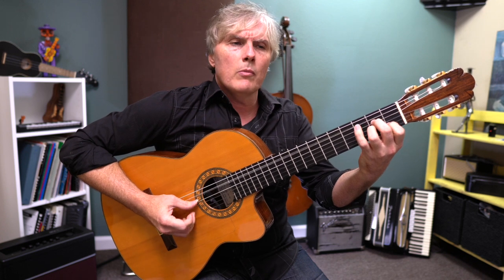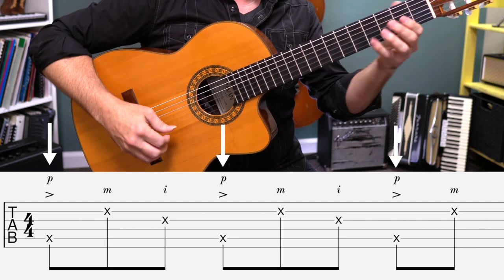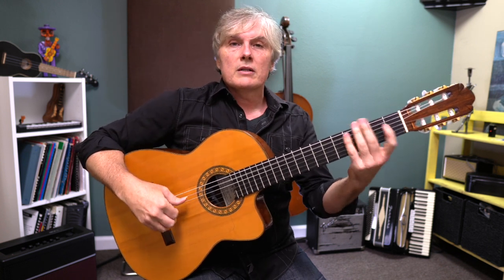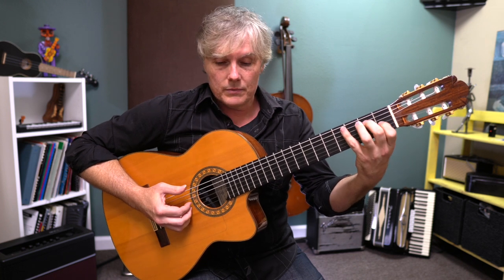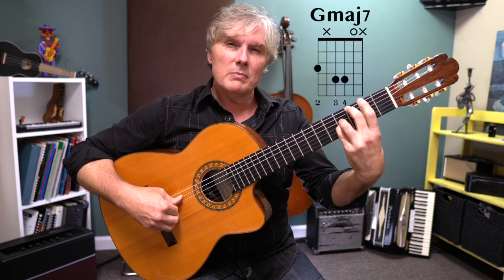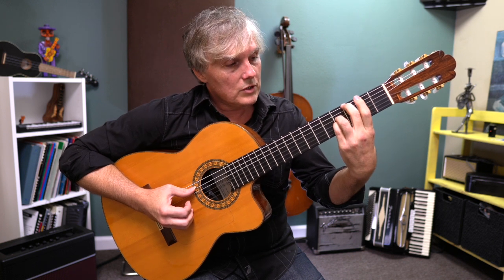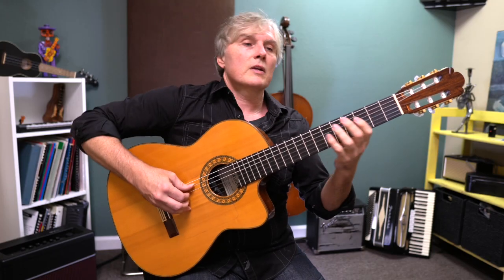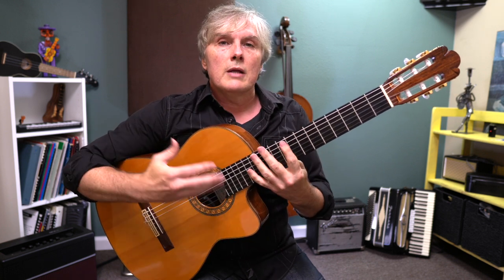Learn an AWESOME Tango and Rumba Guitar ARPEGGIO Pattern | Guitar Lesson w/TABS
This fast tango/rumba arpeggio sounds awesome in a variety of contexts. Here we learn how to play it in a traditional way and even give it a rock feel with some spacey sounding chords and a little palm muting. Super fun to play - you can use this idea as an intro to any rumba or tango!

 Or you can purchase my courses (many more are not for sale but are in the membership):